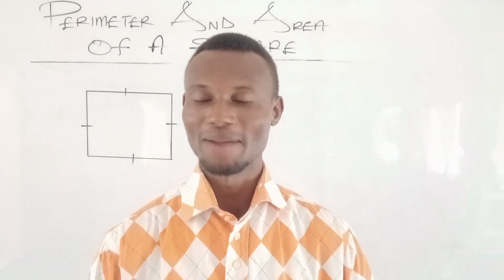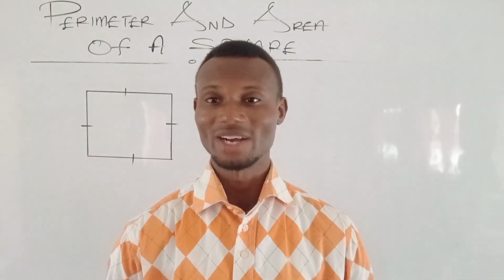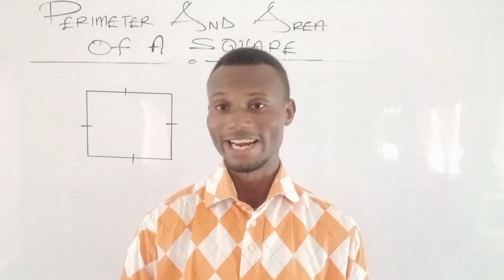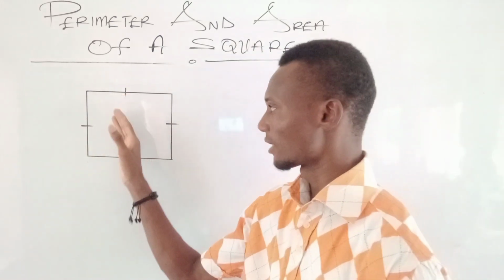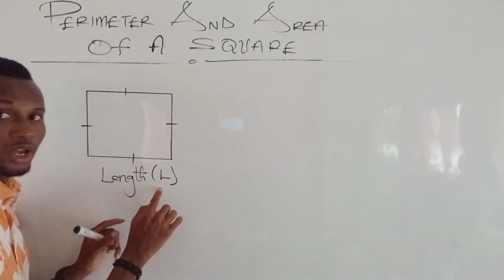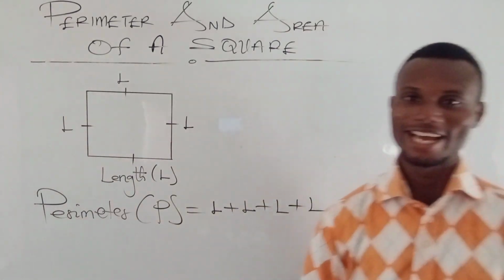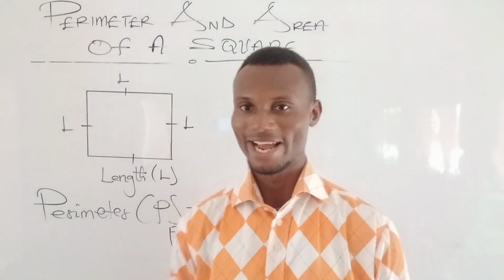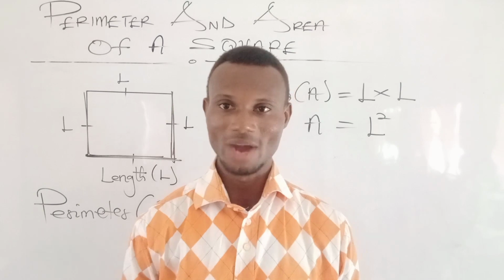Plane Figures. [Perimeter and Area]